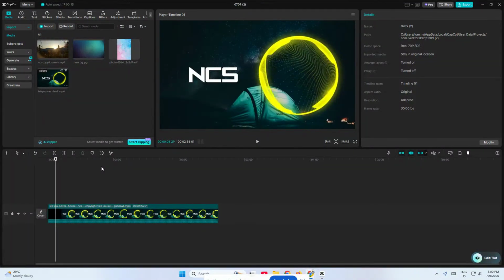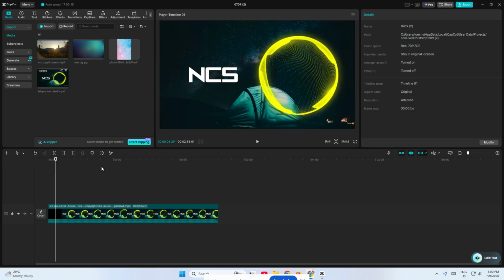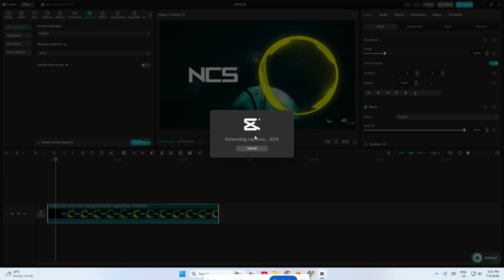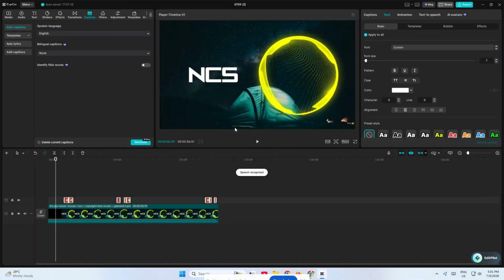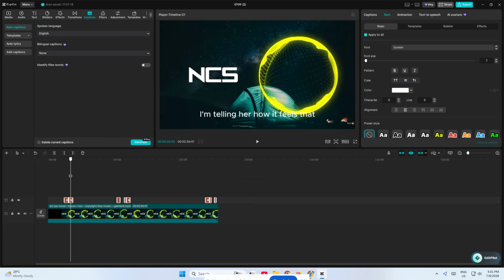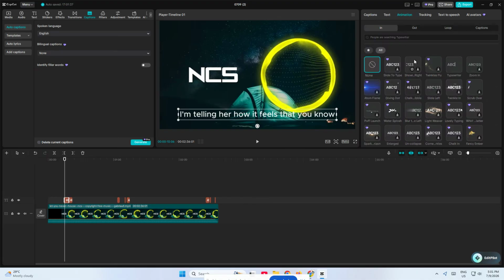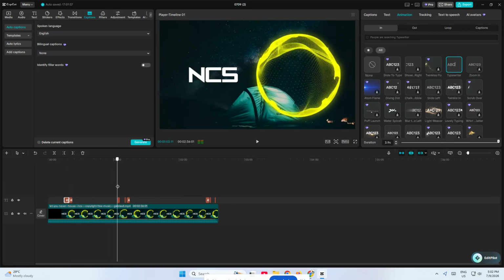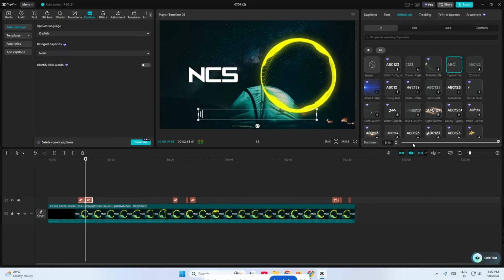How To Create One Word Captions In CapCut (Easy Guide)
Learn how to create one word captions in CapCut using Auto Captions and the typewriter animation effect. This easy tutorial shows you how to make your subtitles appear one word at a time for a cleaner, more engaging edit.

🕚Timestamps:
0:00 Intro
0:18 Open CapCut and go to Text
0:31 Generate Auto Captions
0:54 Select the caption track
1:06 Apply the typewriter animation
1:28 Increase duration to max
1:42 Preview and fine tune
1:55 Outro

✍️What You'll Learn In This Video:
• How To Generate Auto Captions In CapCut
• How To Set The Correct Spoken Language
• How To Apply The Typewriter Caption Effect
• How To Make Captions Appear One Word At A Time
• How To Increase Caption Animation Duration
• How To Preview And Refine Your Caption Timing

💡Pro Tips:
• Use clear audio for better auto caption accuracy
• Keep your caption style consistent across all shorts
• Try bold text or highlight colors for stronger emphasis
• Preview on mobile to make sure the captions read well on small screens
• Combine one word captions with punchy edits for higher retention

capcut, capcut tutorial, one word captions, auto captions, typewriter effect, capcut captions, caption animation, subtitles, video editing, shorts editing, reels editing, tiktok editing, content creator, tutorial